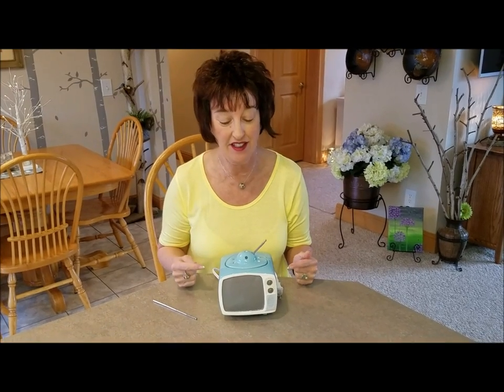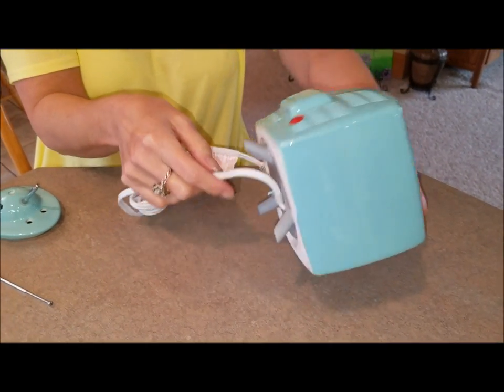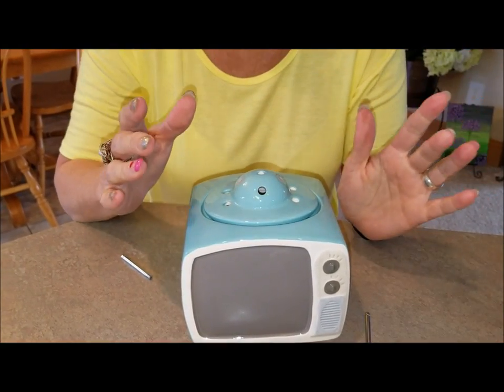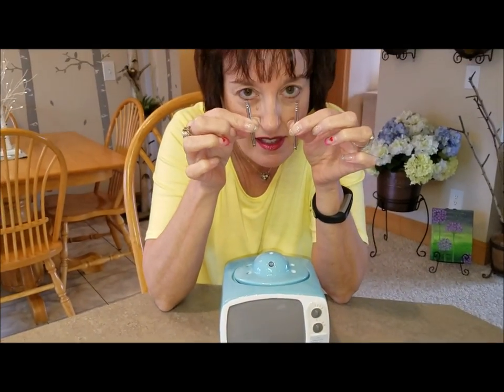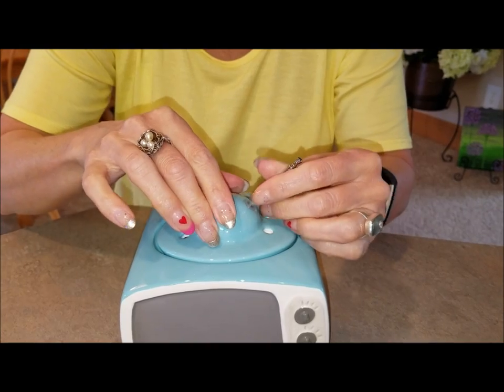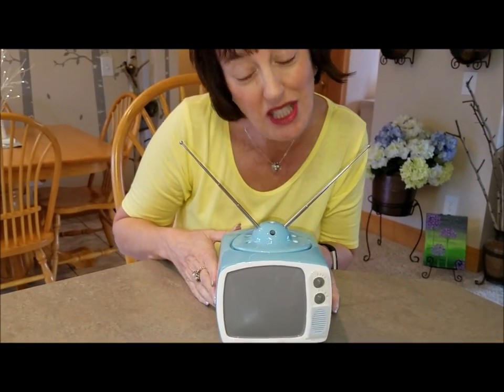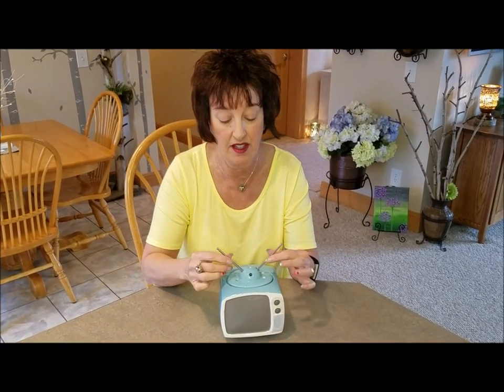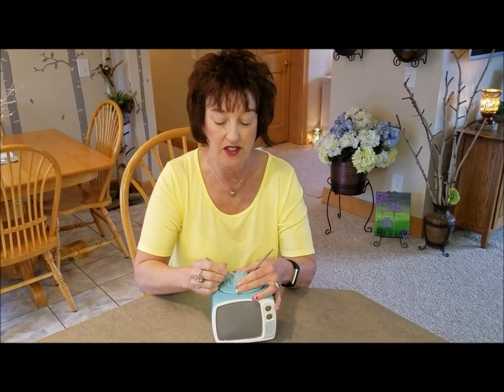Spice Dawn: Telly Warmer...don't miss the antennas!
Spice Dawn tells you how to install the telescopic TV antennas.